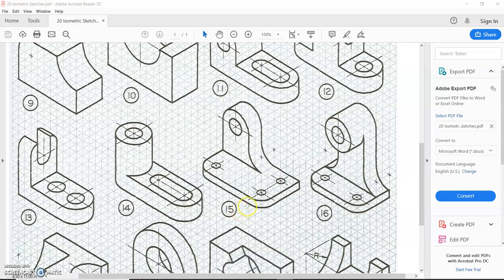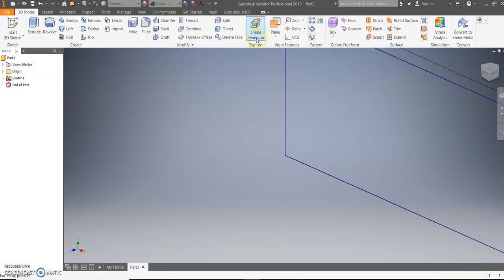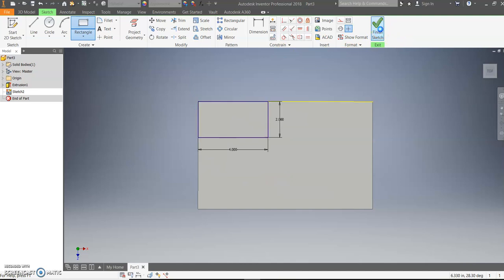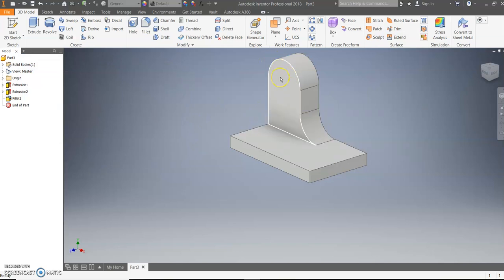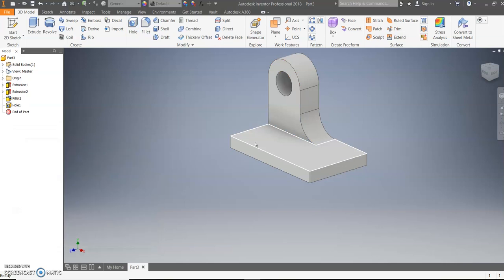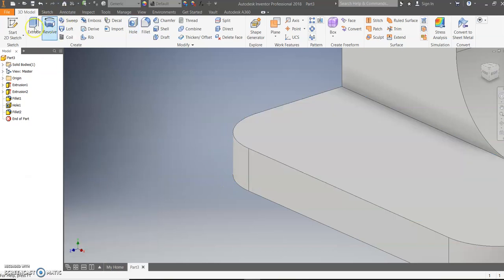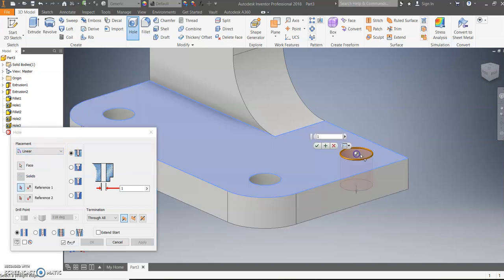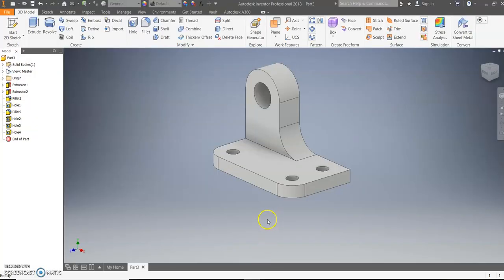Iso 15 Walkthrough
Walkthrough of how to create Isometric shape 15 using Autodesk Inventor.